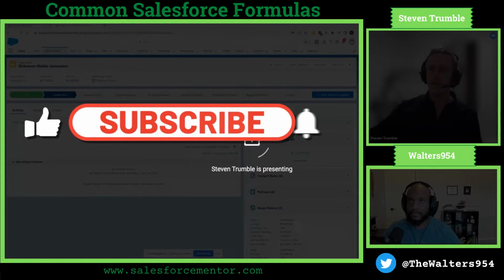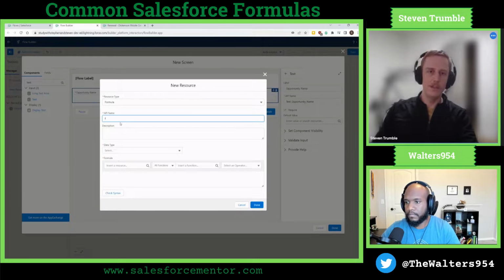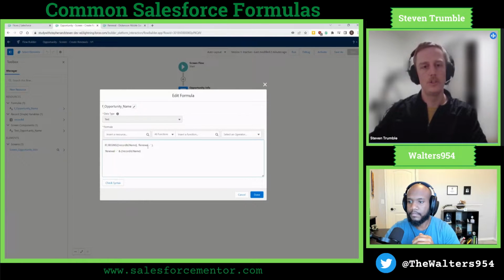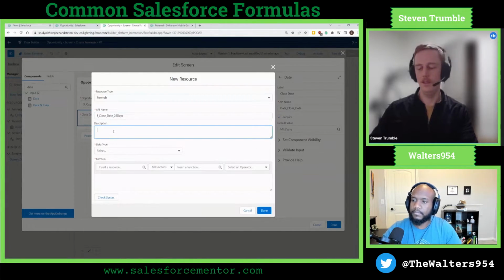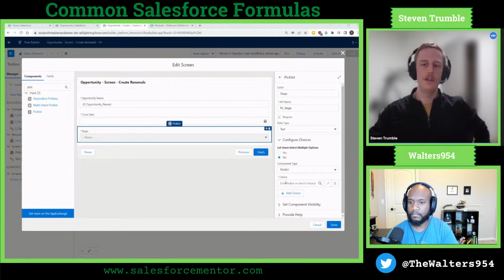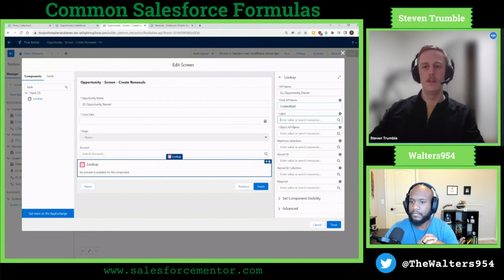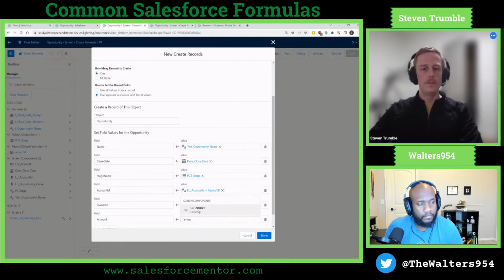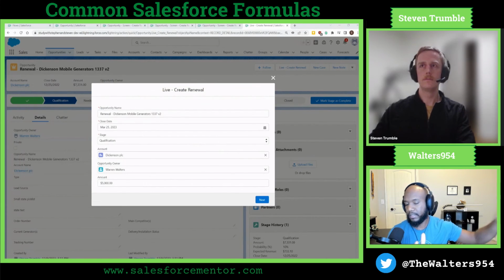Opportunity Renewal Automation Screen Flow & Formula - Formulas Everyone Should Know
Want to take your Salesforce Knowledge to the next level? new course content every week to keep you fresh.

If this video was helpful consider supporting the channel by becoming a patron.
Patrons get access to all my source code, an exclusive discord, and Daily Force Primer for exam questions.